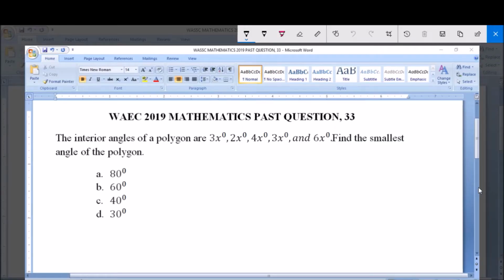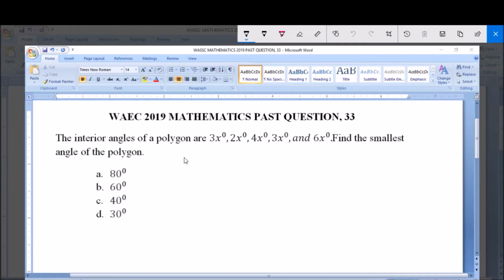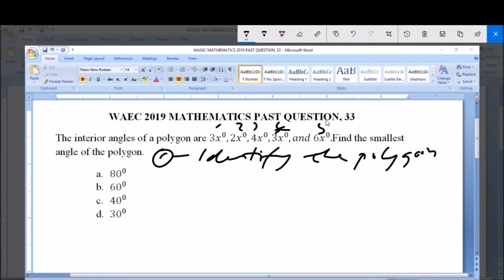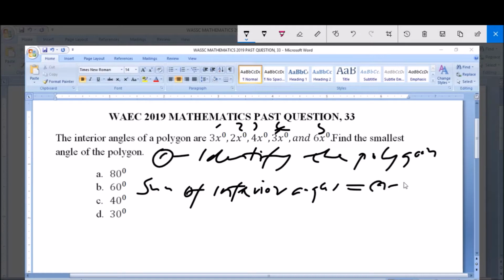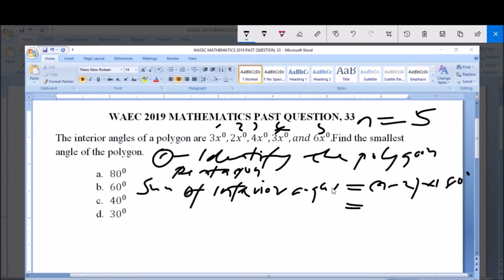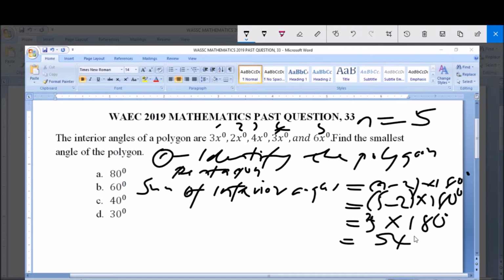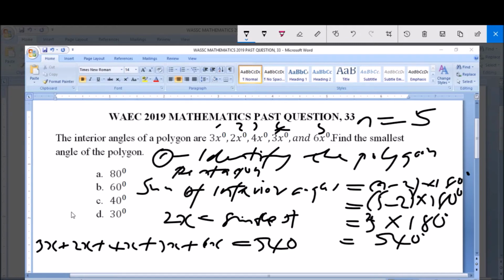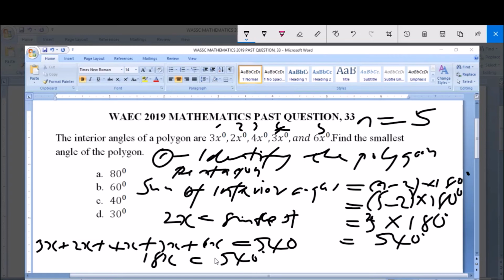WASSCE 2019 MATHEMATICS PAST QUESTION 33 INTERIOR ANGLE OF A POLYGON